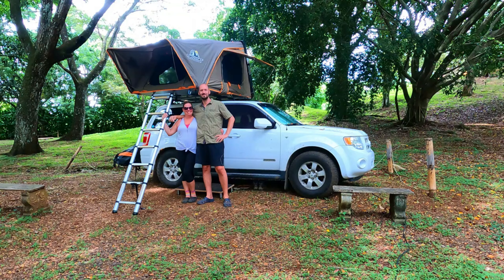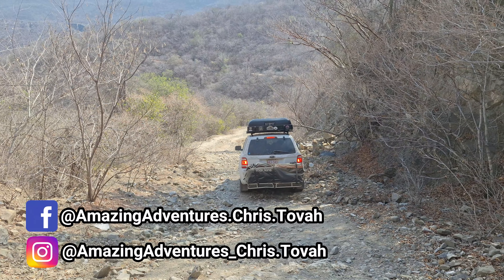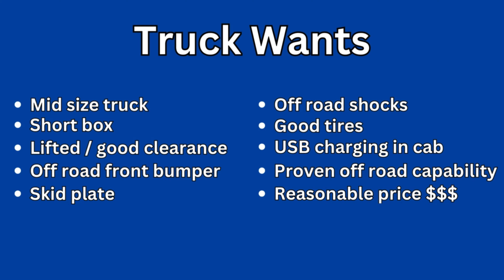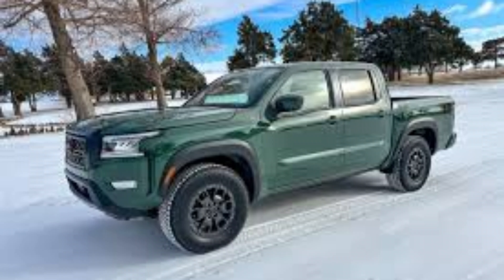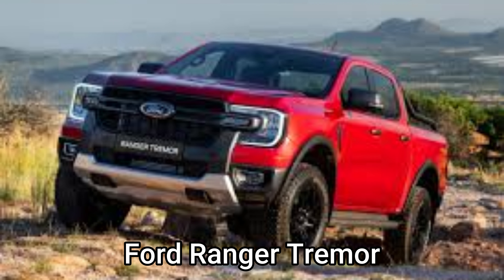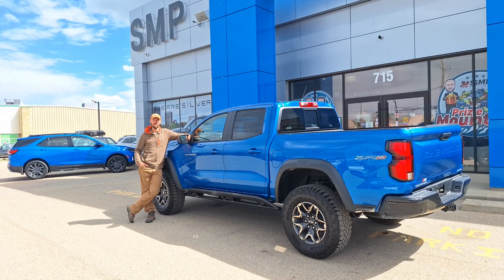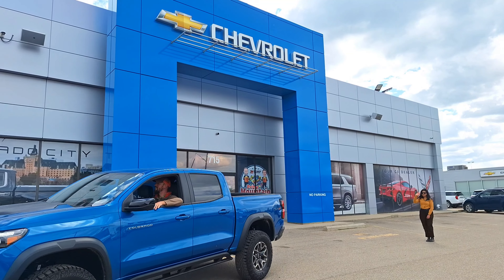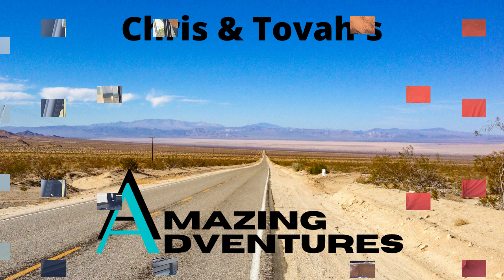We got a NEW TRUCK!!! We bought a 2024 CHEVY COLORADO ZR2 | Chevy Colorado ZR2 our OVERLAND vehicle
We got a brand NEW 2024 CHEVY COLORADO ZR2!!!  See our new Chevy Colorado ZR2 and find the top 3 other trucks WE DIDN'T CHOOSE.  We got a NEW TRUCK and we're ready for NEW OVERLAND adventures.  We finally upgraded our overland rig, let the CHEVY COLORADO ZR2 adventures begin!

We are car camping/overlanding in our ROOF TOP TENT through Central America.  We drove all the way from Canada to Nicaragua with our 2 bulldogs Tigger & Penelope to our new home in San Juan del Sur Nicaragua.  We loved it so much that we are back on the road!!!  We spent 8 months exploring COSTA RICA & NOW we are traveling north, spending 1 month in El Salvador, Guatemala, Mexico, USA & visiting family back in Canada for the Canadian summer, join the ADVENTURE!

Watch THIS VIDEO to see the route took & where we camped driving the PAN-AMERICAN HIGHWAY from Canada to Nicaragua

Crossing the Mexico-Guatemala border?  What this video to learn all the steps and see where are the buildings are - it will make your border crossing a breeze

If your border crossing with DOGS watch this video 🐶 it takes you step by step across the borders with your furry friends (Canada, Mexico, Guatemala, El Salvador, Honduras & Nicaragua)

Planning a Nicaragua VACATION?  Watch our 10 day/2 adult vacation budget video to find out how much is costs to come to paradise.

You might also like to see our side by side cost comparison of all our expenses in Nicaragua compared to Canada

Music
Maps provided by Google Maps

4K button provided by a href='

Central America Map – blue provided by a href=" Vectors by Vecteezy/a